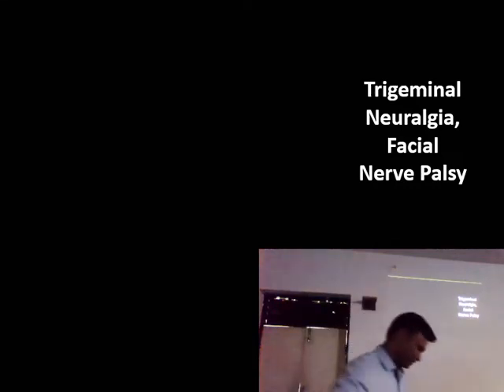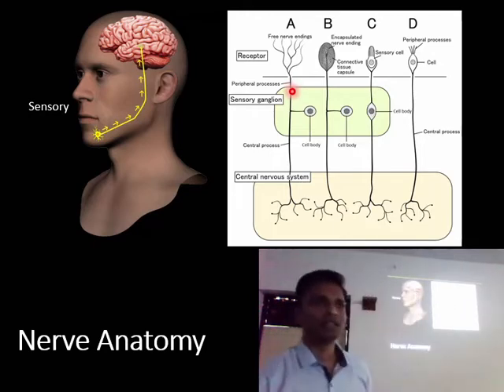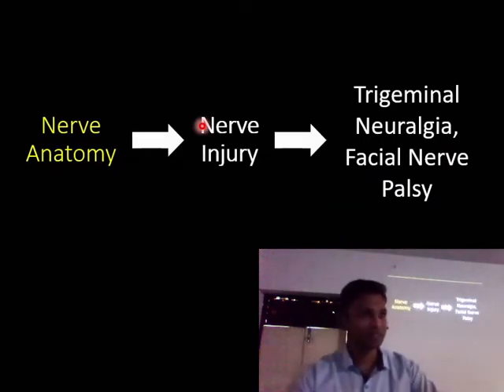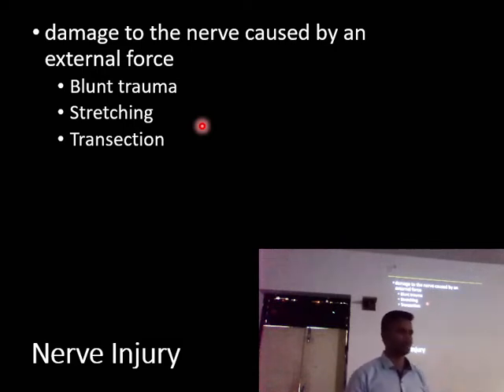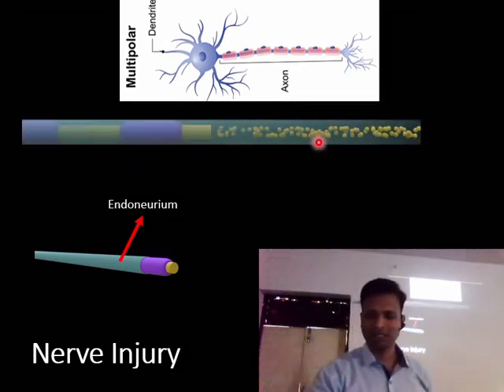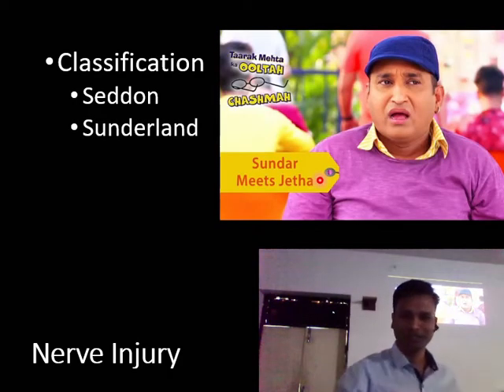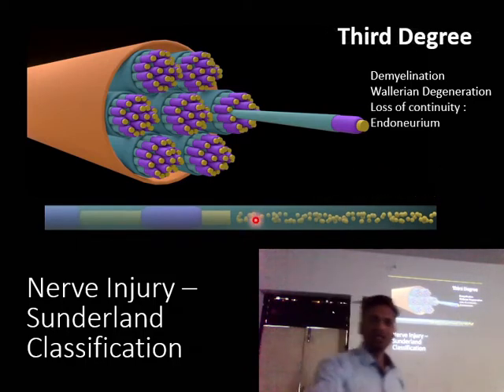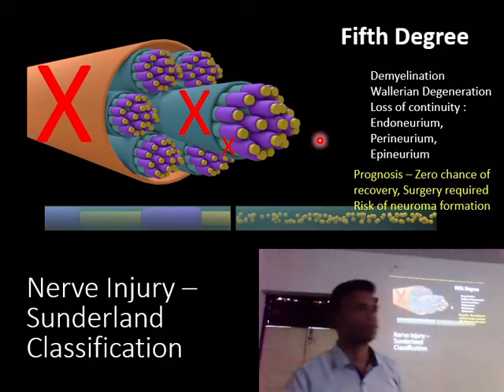Nerve Injury - 1 - Classification